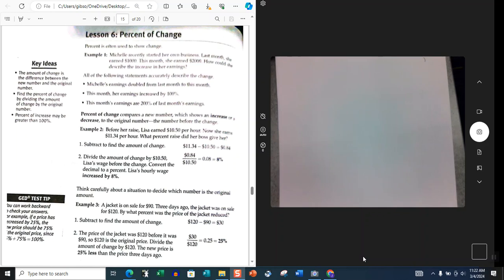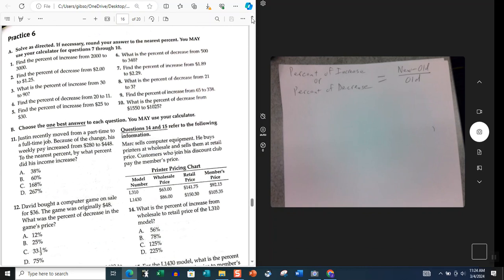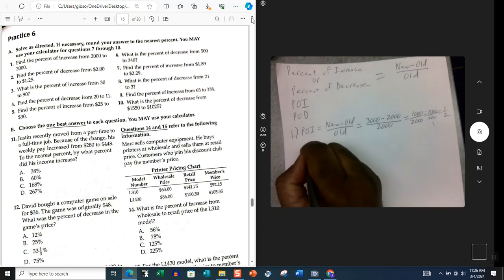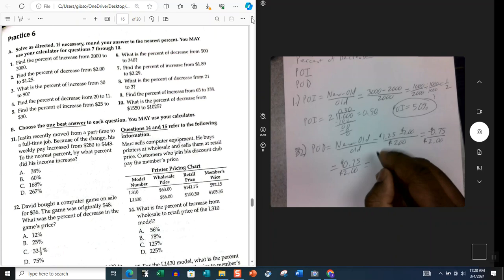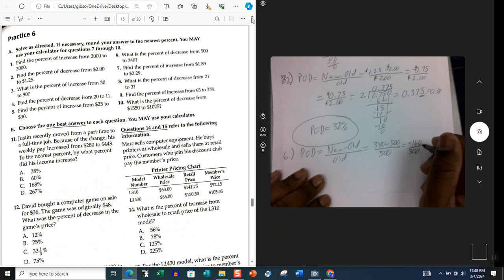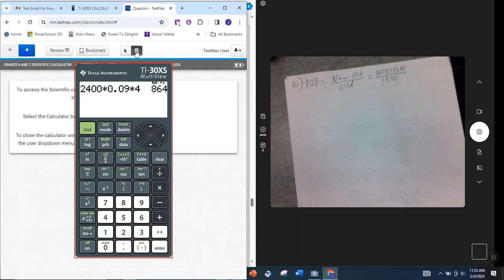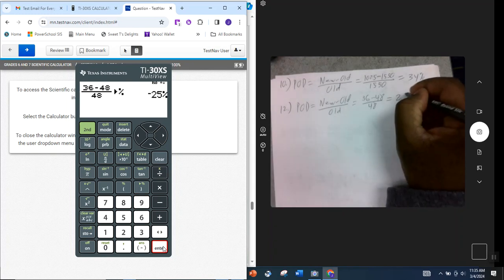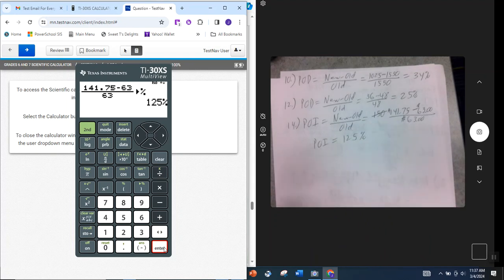Chapter 3 Lesson 6